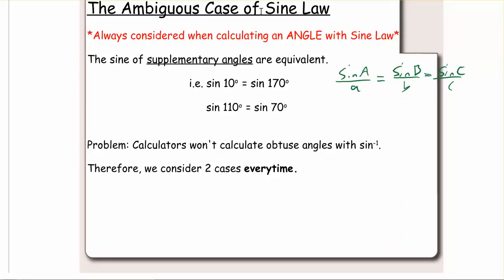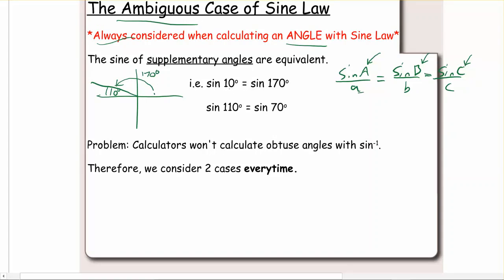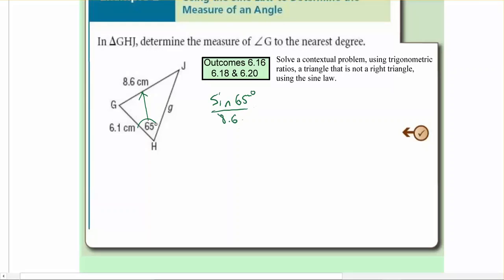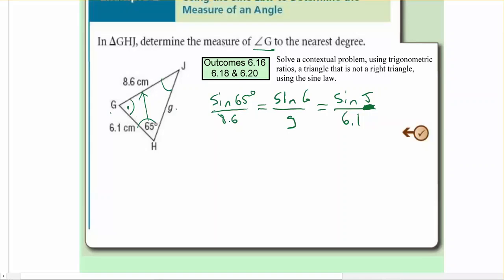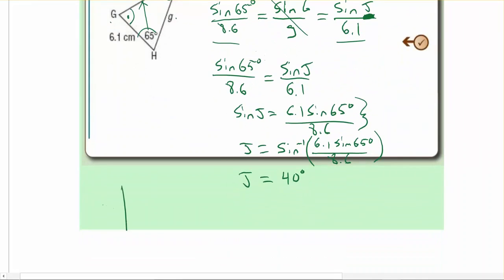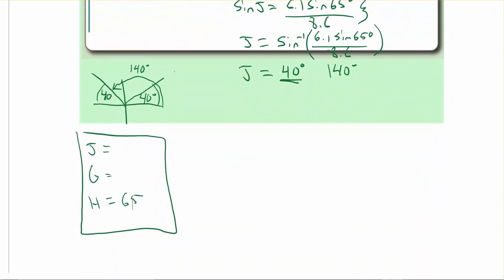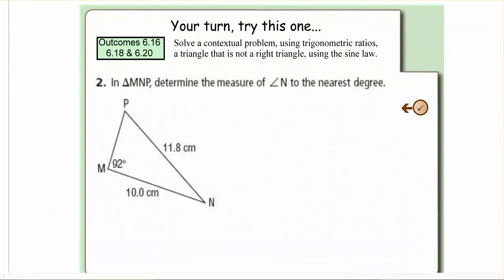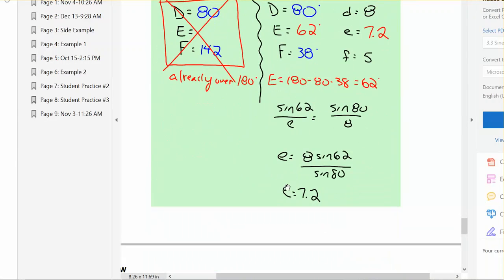L17-Ambiguous Case of Sine Law